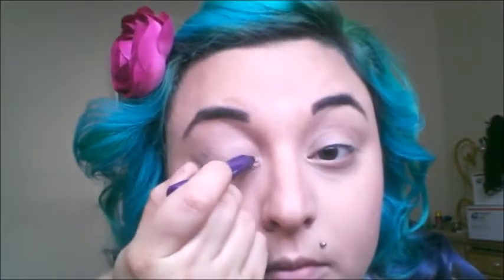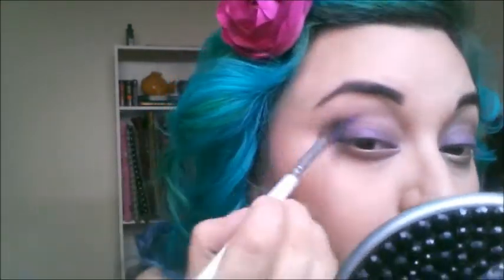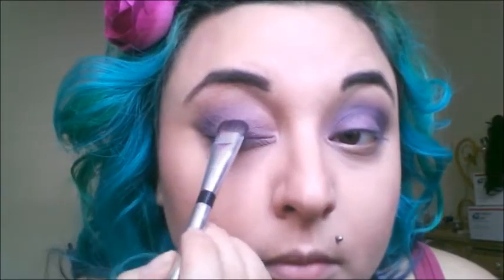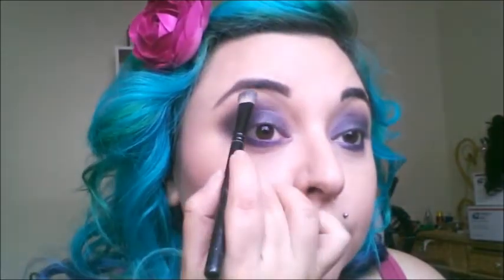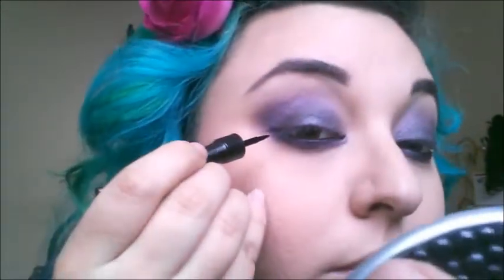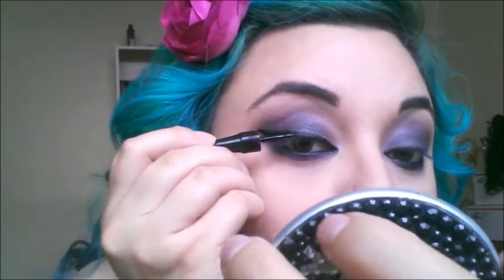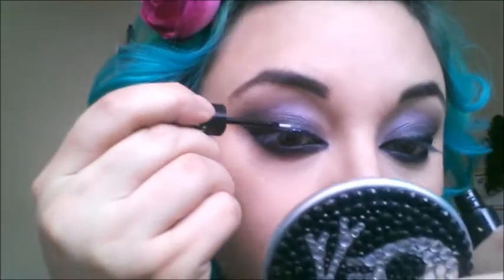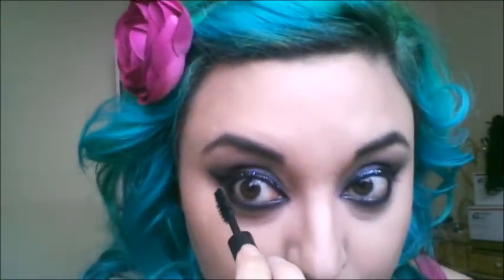Evening Eye Look: Frigid Stardust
products used:
nyx eye primer
urban decay 24/7 liner in delinquent
cork mac
urban decay glitter star dust in void
whisper (highlight)
jet liquid liner from coastal scents
cargo glitter liner
stila waterproof mascara
rimmel London lip liner natural
stila lip glaze in spice

instagram and twitter @itsjustmars

xoxo
Mars